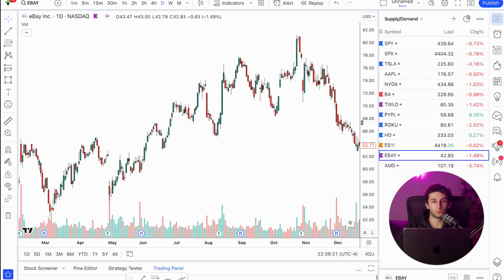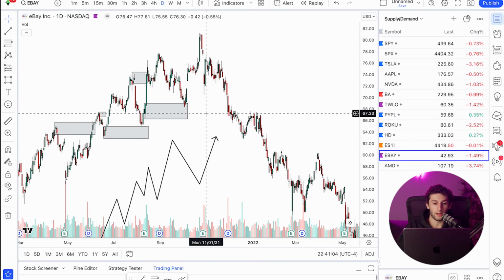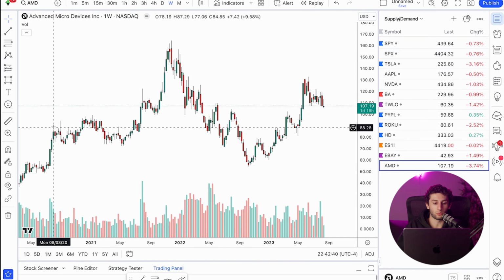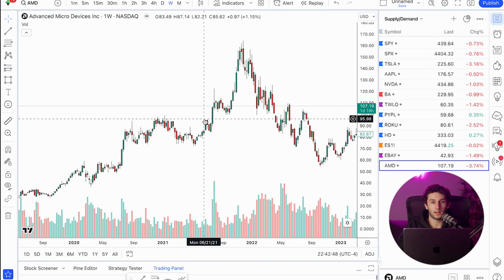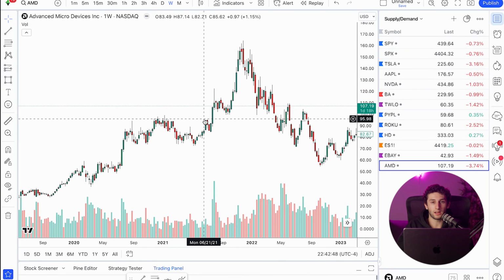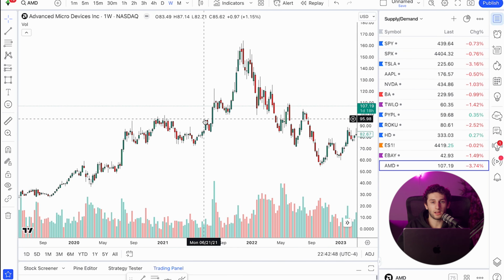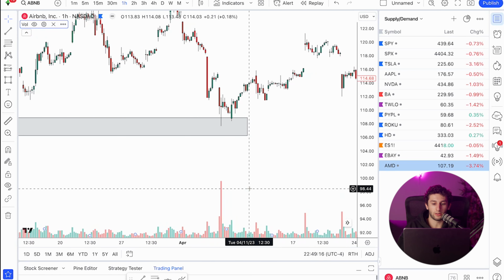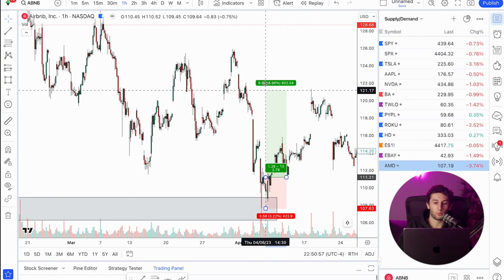My EXACT Swing Trading Strategy I use to Trade Full-Time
This is My EXACT Swing Trading Strategy I use to Trade Full-Time (you can use it too)